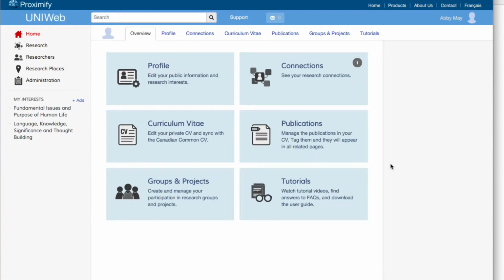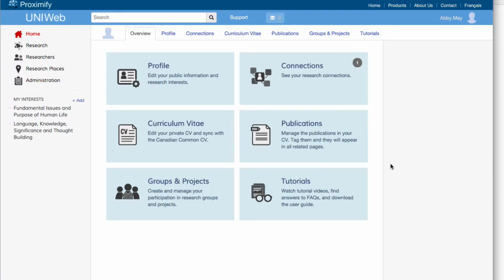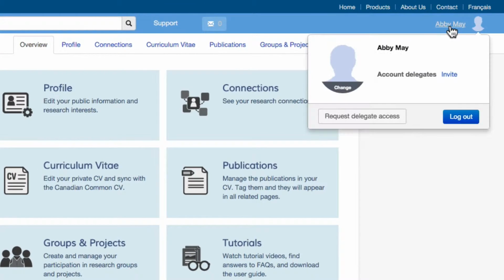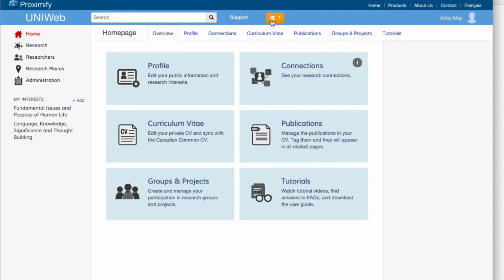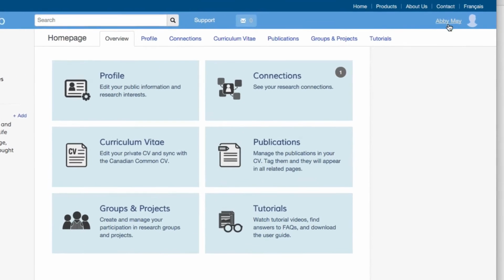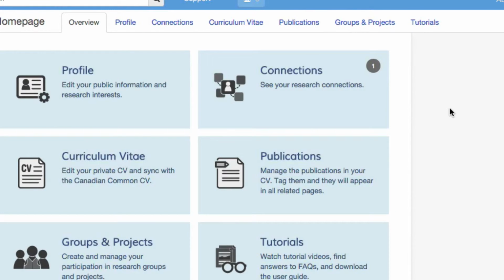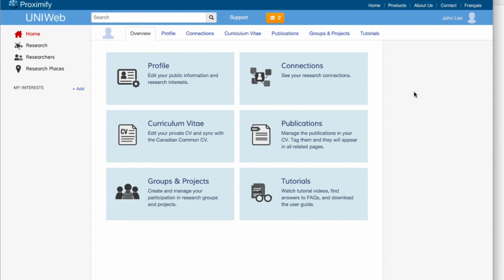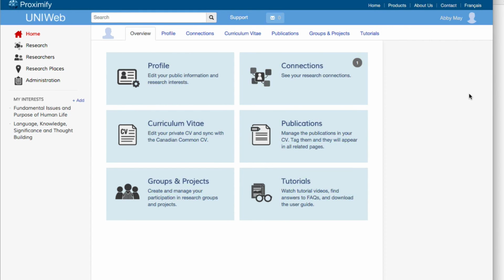UNIWeb - Account Delegation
Tutorial on how to share access to your account on UNIWeb, in order to allow other users to perform tasks for you, from working on your CCV to creating your reports. It explains how to invite delegates, request to be a delegate, and switching between accounts.